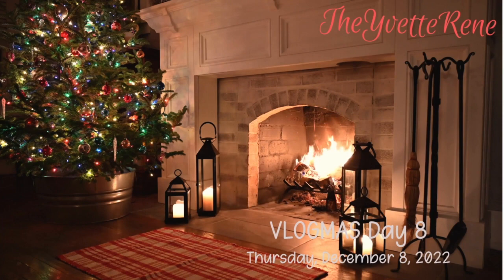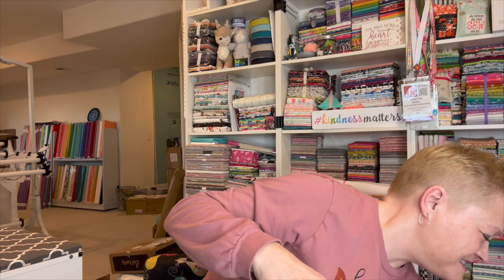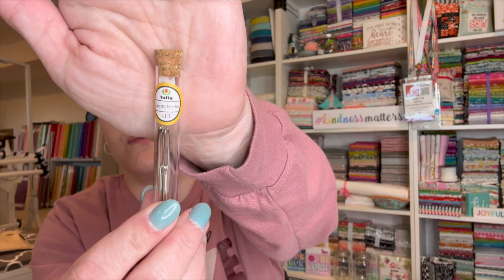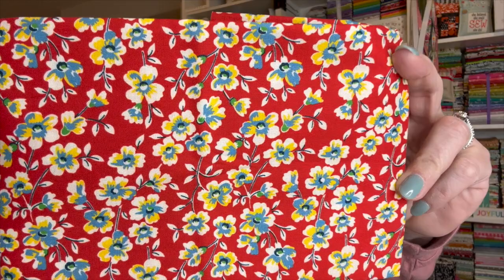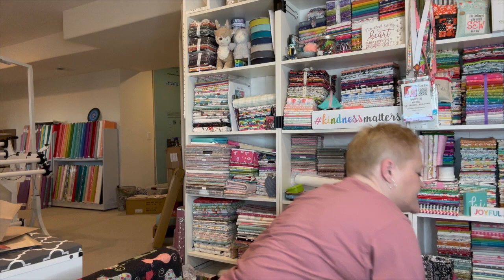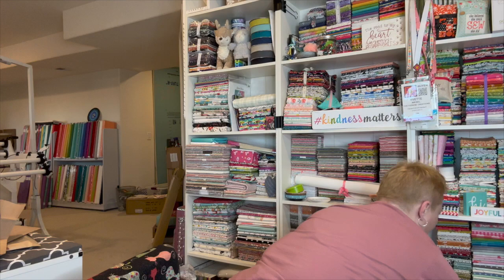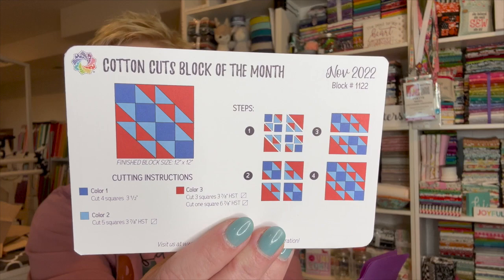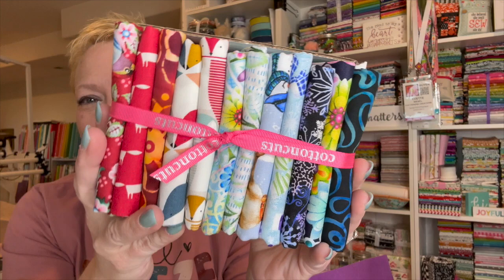VLOGMAS 2022 Day 08 | Thursday, Dec 8, 2022 | TheYvetteRene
** NEW ** TOGETHER WE SEW QUILTING RETREATS **
Stephanie and I are beginning a new journey together.  We're traveling around the country hosting quilting retreats that will delight and inspire you.  Some retreats will feature teacher-led projects and some will encourage you to complete those WIPs.  Go to our website to check what we've planned for you so far.

Sign up for my blog and get a free quilt block!

QUILTY STUFF IN MY CRAFT ROOM!
  ❤︎  Rowenta DA1560 Travel-Ready 1000-Watt Compact Steam Iron
  ❤︎  Logitech for Creators StreamCam Premium Webcam
  ❤︎  US Art Supply 36" x 48" PINK/BLUE Professional Self Healing 5-Ply Cutting Mat
  ❤︎  KC GLOBAL (25"x19") Professional Grade Self-Healing Cutting Mat (Purple)
  ❤︎  Reliable 1500FR Octagonal Knife Cloth Cutting Machine
  ❤︎  Reliable 1000FR Hand-Held Fabric Cutting Machine
  ❤︎  Xsorter Chair Socks 24-Pack, Brown Furniture Socks, Chair Leg Protectors with Cute Bear
  ❤︎  Studio Designs Sew Ready Mobile Height Adjustable Hobby and Craft Cutting Table
  ❤︎  Daylight Wafer 2 Lightbox
  ❤︎  Q-Snap Needlework 6x6 Frame 6"x6"
  ❤︎  GSKAIWEN 18 inch 65W LED Ring Light
  ❤︎  Xenvo SquidGrip Flexible Cell Phone Tripod
  ❤︎  Sulky Stick N Stitch stabilizer
  ❤︎  PILOT FriXion Clicker Erasable, Refillable & Retractable Gel Ink Pens
  ❤︎  Brightech LightView Pro Flex 2 in 1 Magnifying Desk Lamp
  ❤︎  MACTREM M-PT55-Bk PT55 Travel Camera Tripod
  ❤︎  Amazon Basics Portable Foldable Photo Studio Box with LED Light - 25 x 30 x 25 Inches
  ❤︎  DaVoice Tripod Phone Mount 1/4" Screw Adapter

Address ❤︎ Yvette Niesel
                21699 E Quincy Ave, Unit F-337